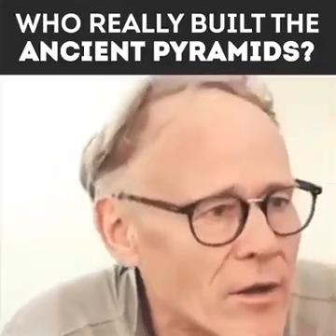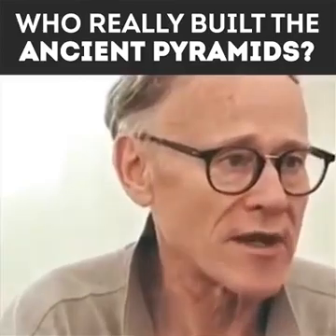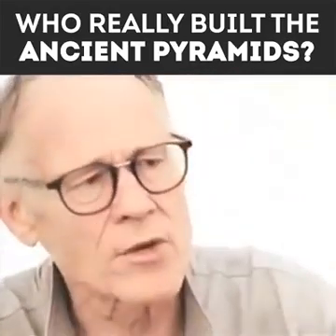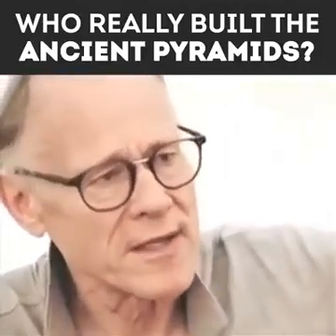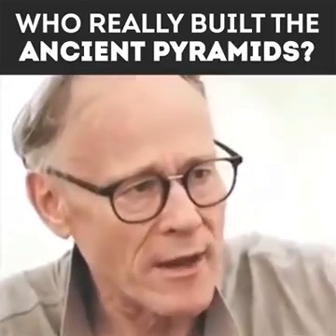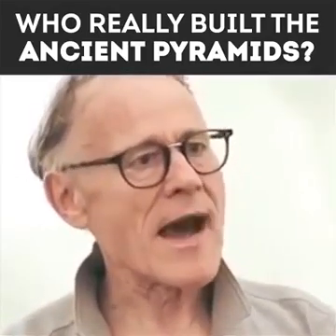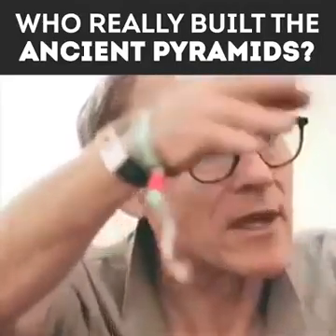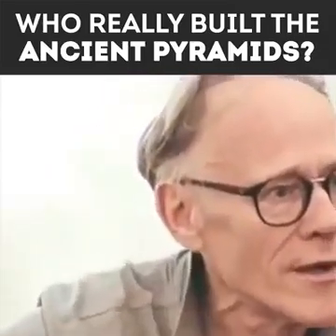WHO REALLY BUILT THE ANCIENT PYRAMIDS.? VERY THOUGHT PROVOKING.!!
Right folks what you think bout this video who really built the pyramids?

HELP&GET BLESS. GOD BLESS YOU ALL.!

Regards